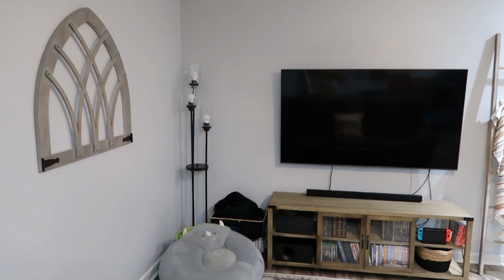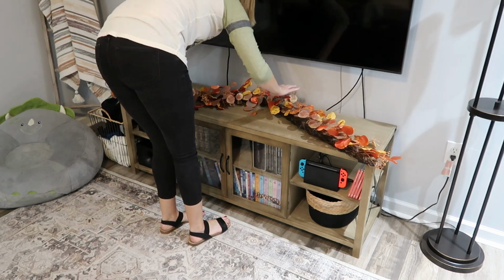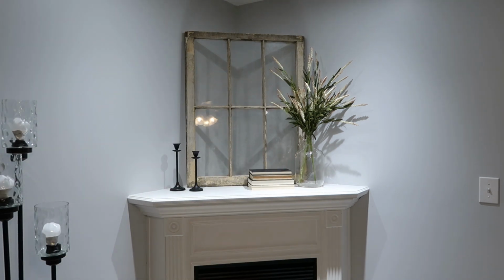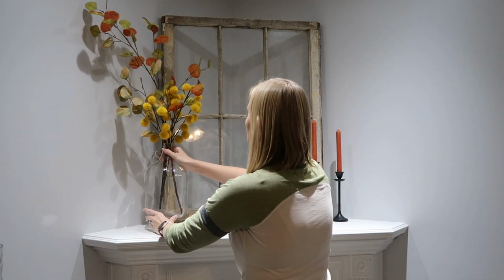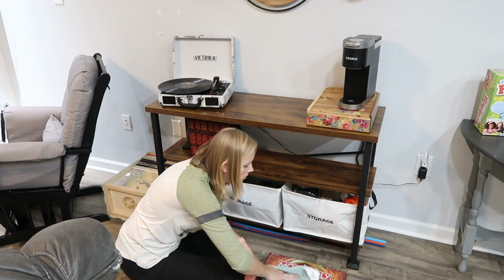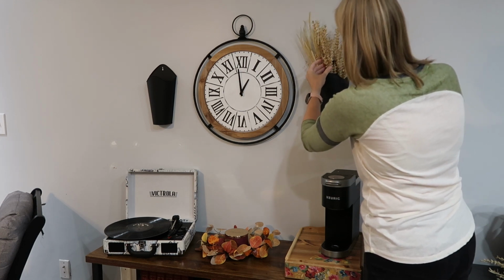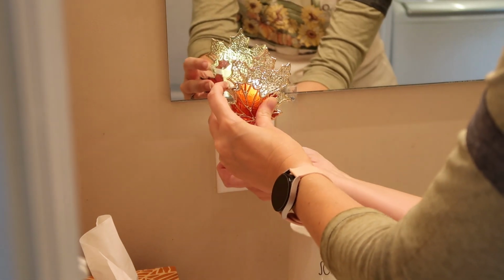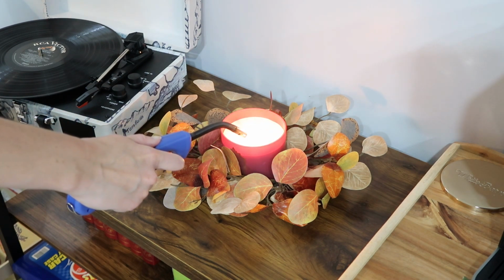FALL CLEAN & DECORATE WITH ME | BASEMENT FAMILY ROOM FALL DECOR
Hi friends! Welcome back and welcome to my second Fall video! Today we are going to be cleaning and decorating our basement family room for Fall. I have enjoyed decorating this room since we have the layout finalized!

I hope you enjoy this video and that it brings you some Fall coziness and inspiration!